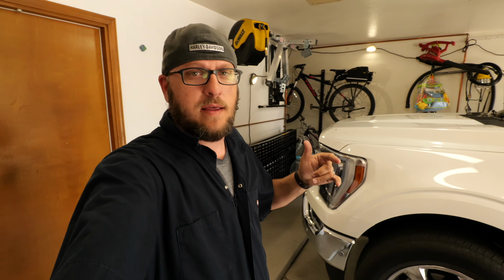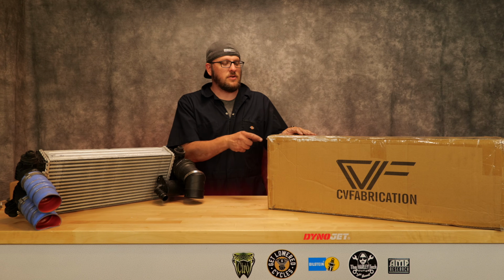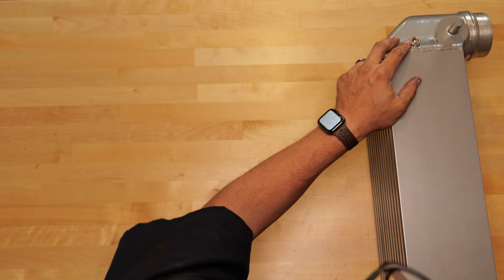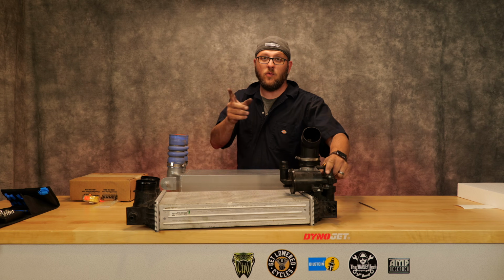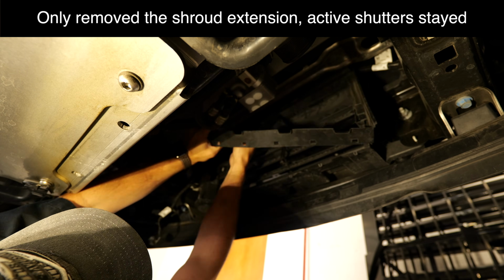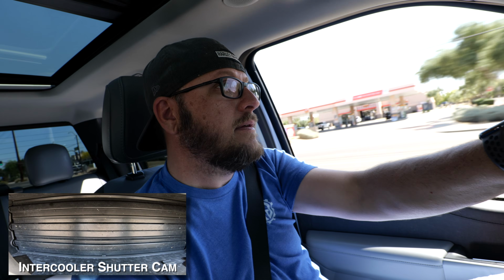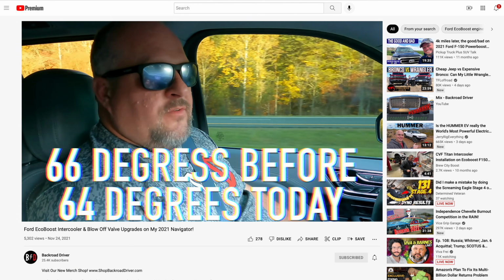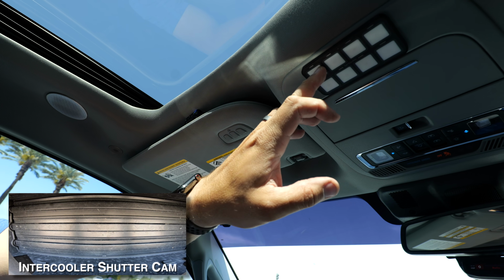2021 F-150 Powerboost / 3.5 Intercooler Upgrade with the CV Fab Titan V2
I wanted to upgrade my 2021 F-150 PowerBoost Intercooler and after going down the rabbit hole of forums, I came across CVFab. This is an install and initial impression review of the CVFab Titan V2 which is their newest intercooler.